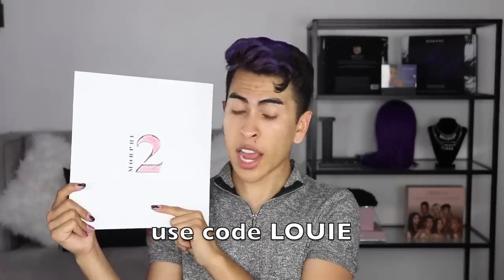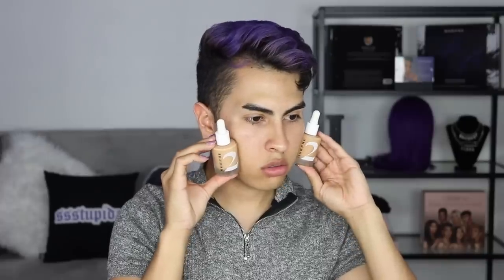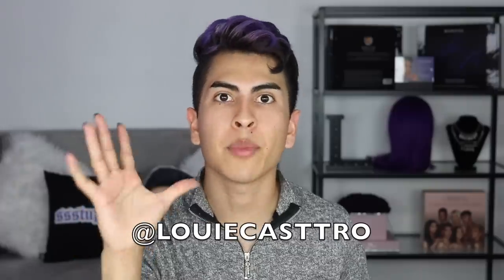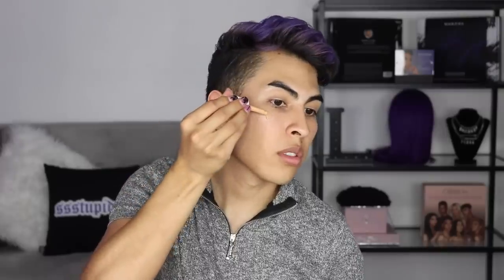Charli and Dixie D’Amelio X Morphe 2 HONEST REVIEW!! | Louie’s Life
Recently I have been living for no makeup-makeup looks, so when I saw these new Morphe 2 products in collab with Charli and Dixie D’Amelio I was so excited! I wanted to try these products out for my self and give you guys my HONEST opinion on them. I wanted to show you guys what worked for me and what I would recommend. Of course this is only my opinion and review. I hope this helped you guys in some way!

LOVE YOU PERRAS!